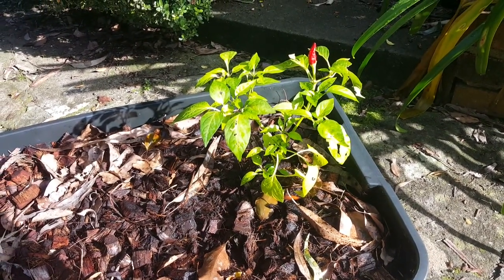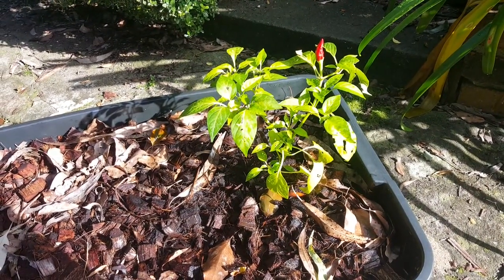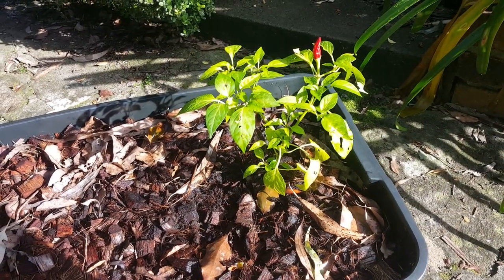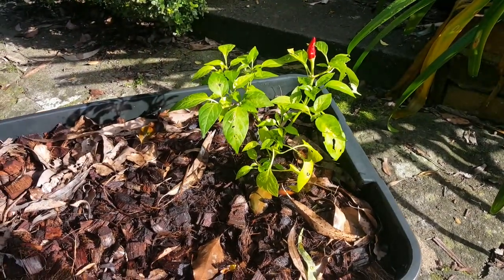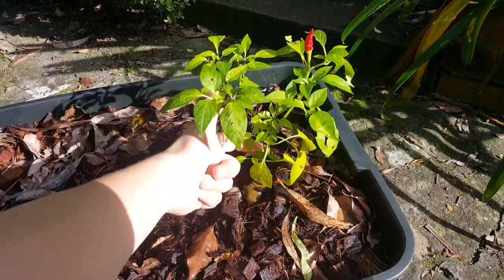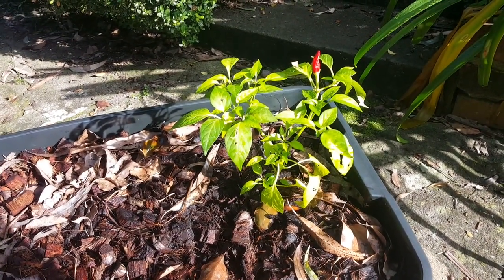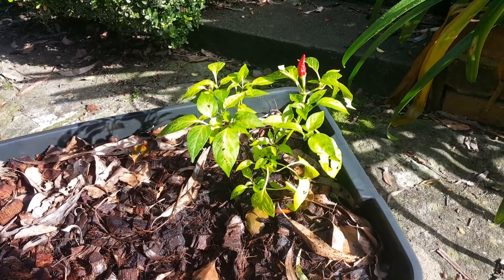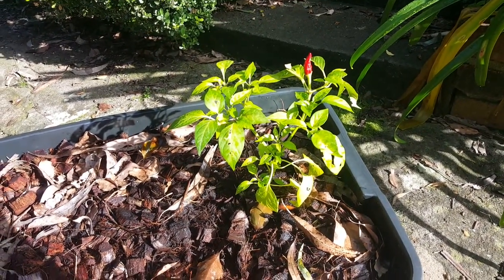Vermiponic chilli update - 4 month update